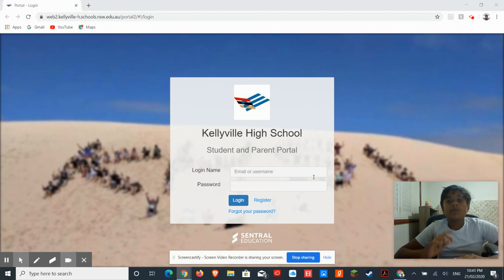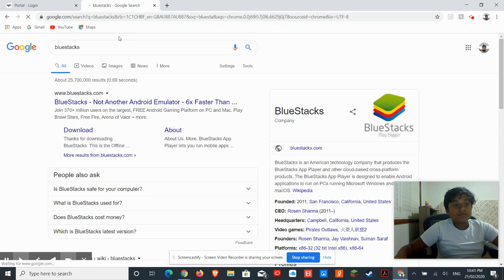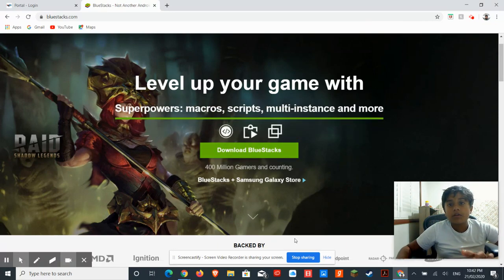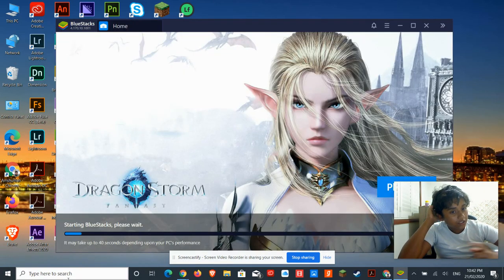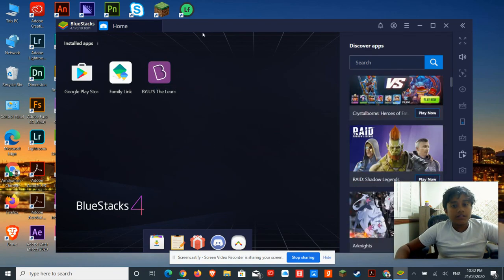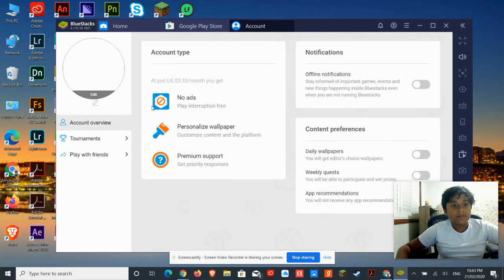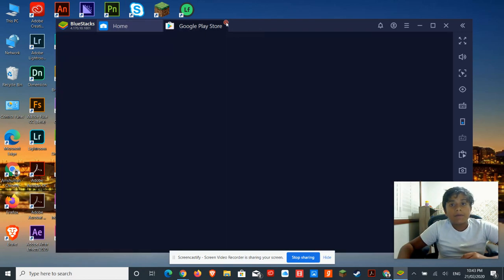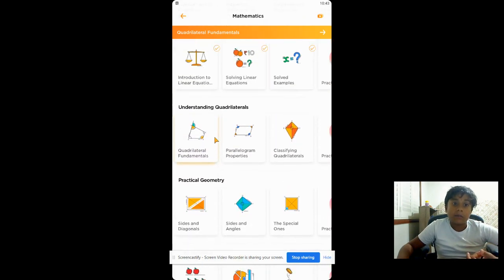How To Dowload the BYJUS learning app for PC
This is an easy tutorial on how to intall the BYJUS app for PC. Not clickbait. It works.